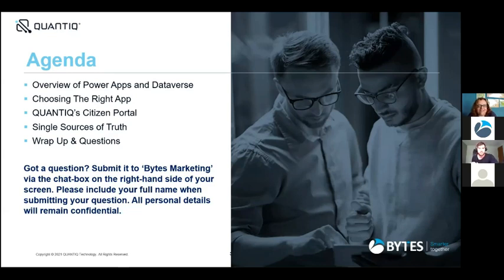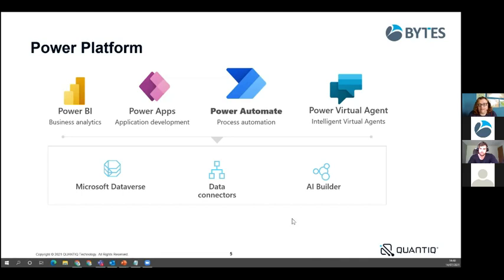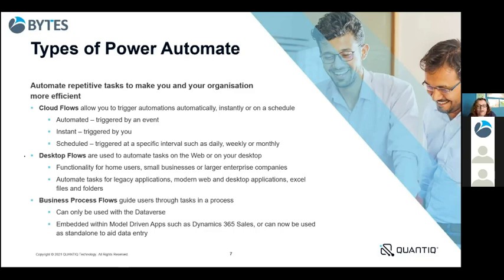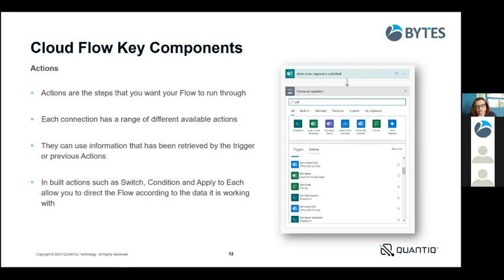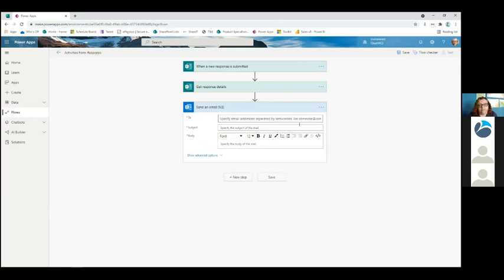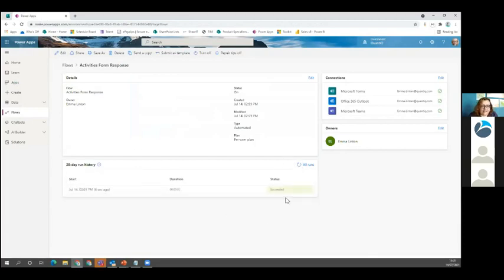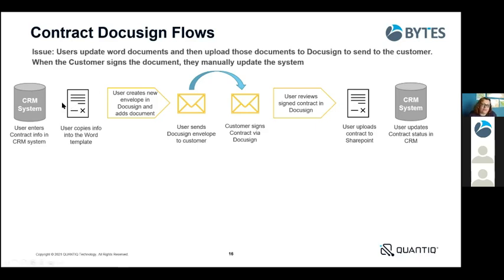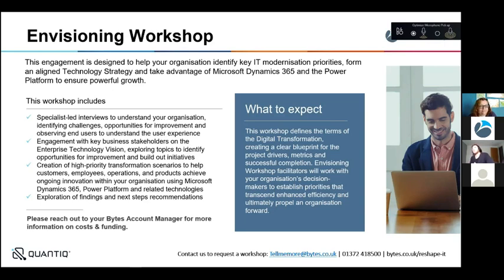Microsoft Power Series: Power Automate